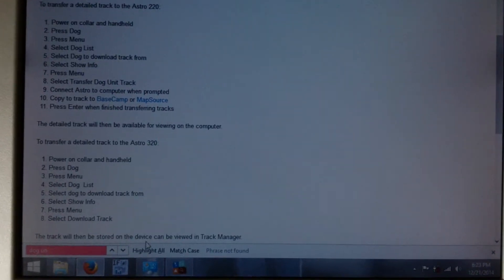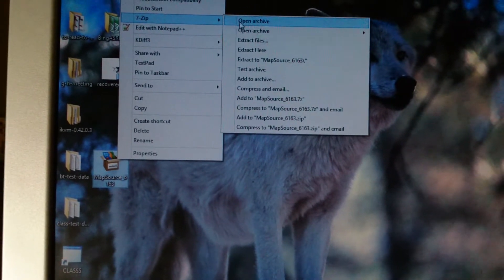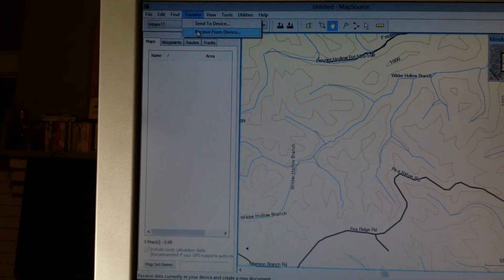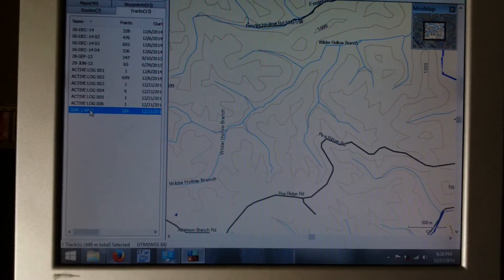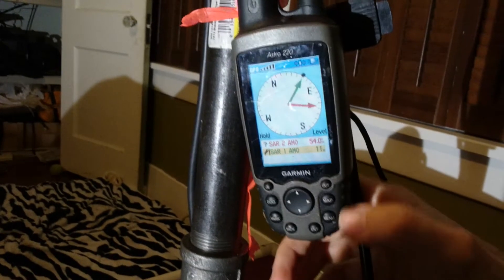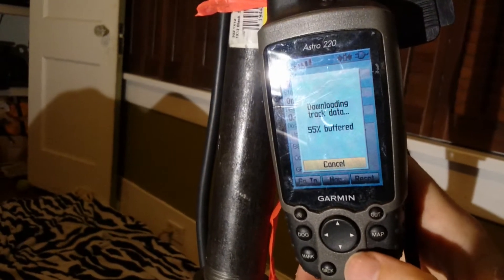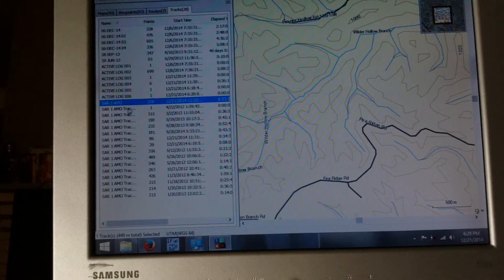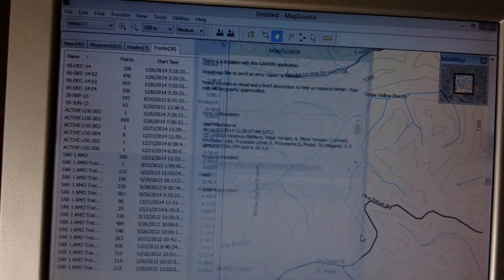Garmin Astro GPS download data walkthrough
Shows how to get data from GPS to your computer for Garmin Astro. Both handheld and collar.